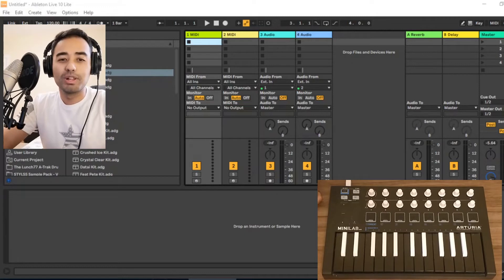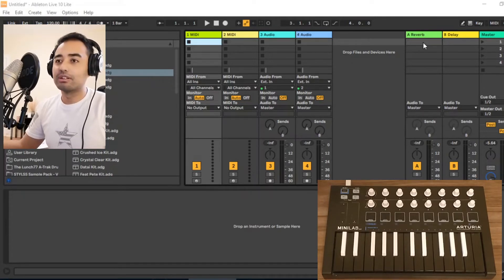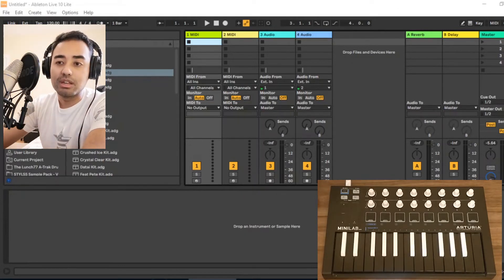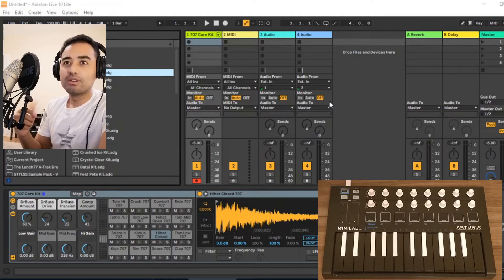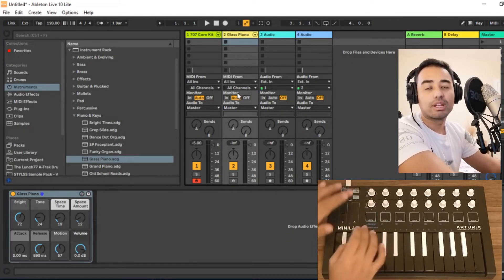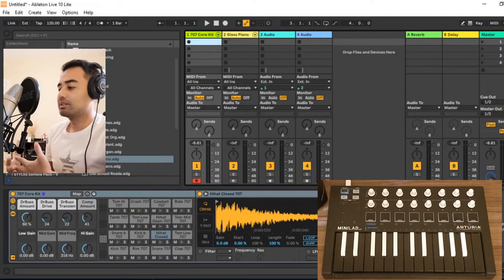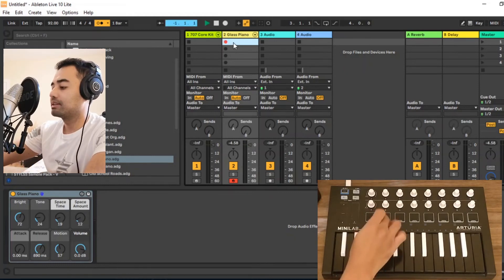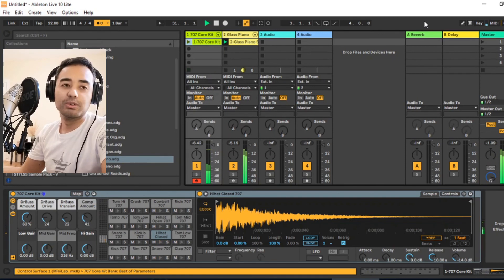How to Play Drums on the Pads While Live Looping | Arturia Minilab MKII | Ableton Live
This video is a tutorial on how I use the drumpads on the Arturia Minilab MK2 to play percussions/drums while doing a live looping session.
There are 8 settings or modes in the minilab. We generally use the 8th mode (shift + 8th pad) to use the minilab to interface with Ableton. However, in this mode, we can only use the pads to record, store and launch clips, so we can only play percussions/drums through the keyboard. This video gives a workaround to this. Essentially, all we're doing is switching to a different mode while we're doing a live loop, and switching back to our original mode (8th mode).

Timestamps:
0:00 Intro
1:30 Different settings or modes in the Minilab
2:53 Customizing a mode
4:10 Accessing drums while doing a live loop
7:00 Tying it all together
7:34 Important information
8:26 Demo